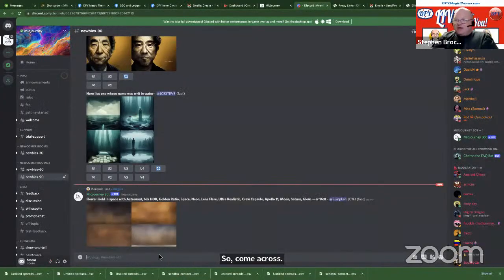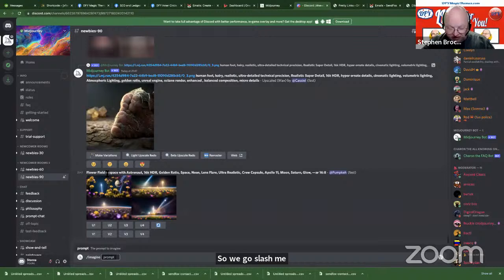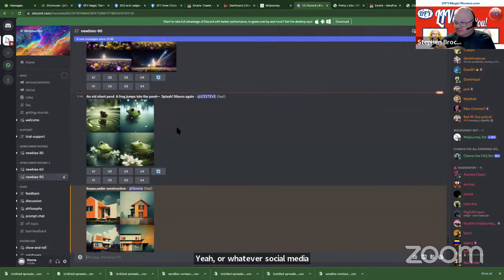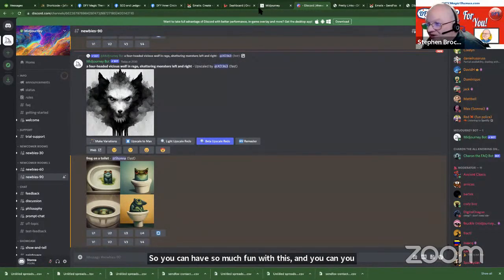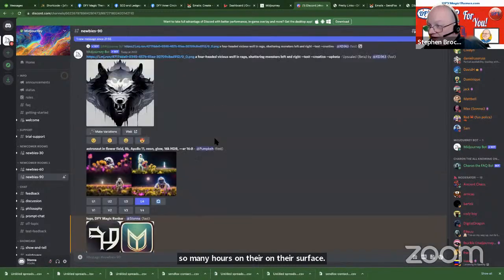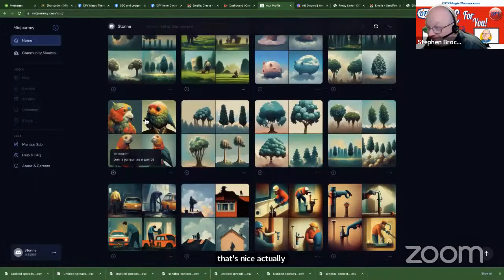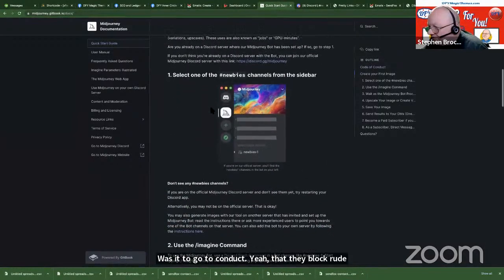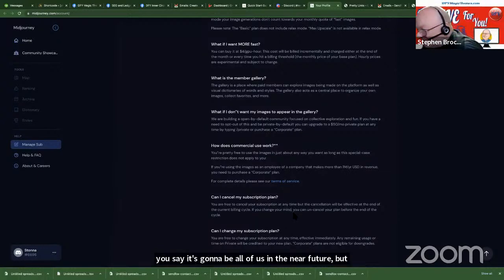How to create AI Images for free - DFY Magic Themes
Tonight at 4:30pm EST we will be Live 4 U.
We will be talking about the DFY Magic Ranker and also
Talking about creating AI Images for free

If your already a member go to the Inner Circle Facebook group for the Zoom Room link